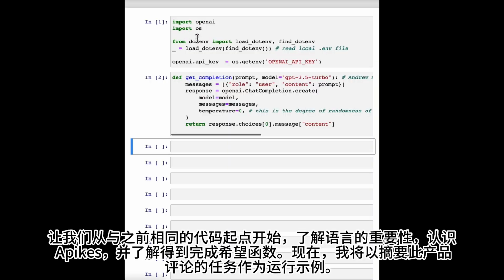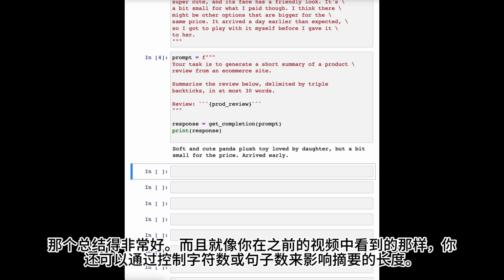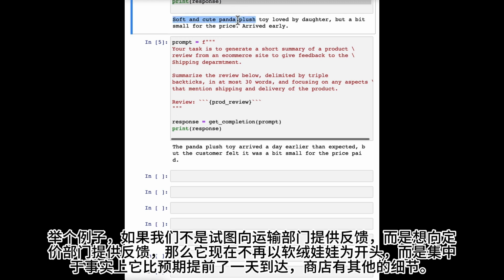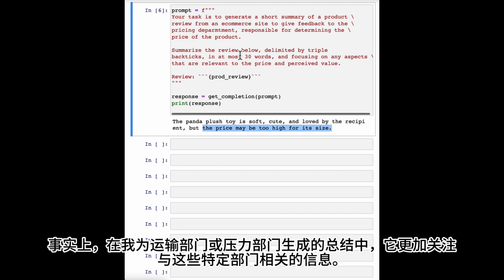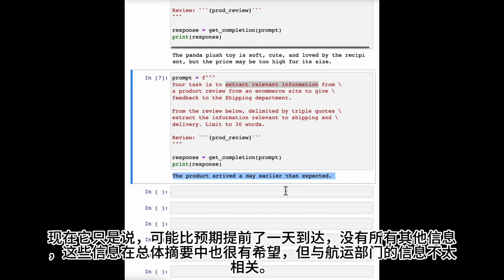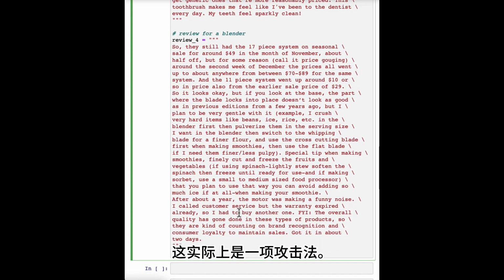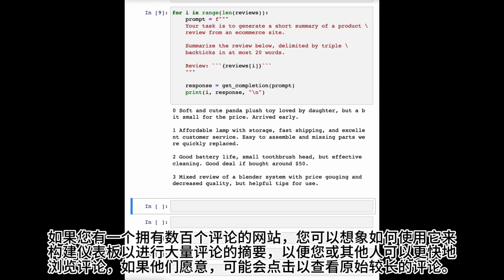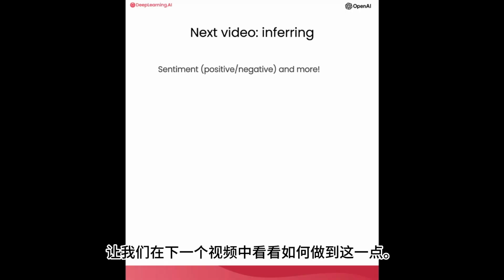第4集-摘要-ChatGPT提示工程师｜AI大神吴恩达教你写提示词